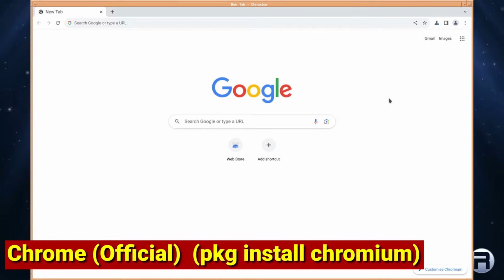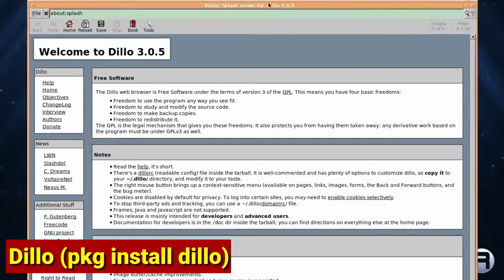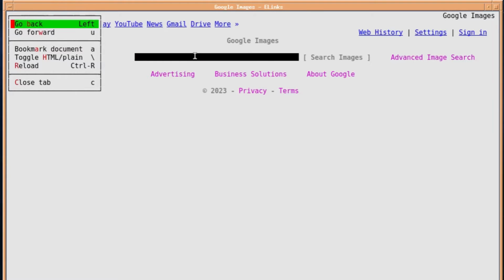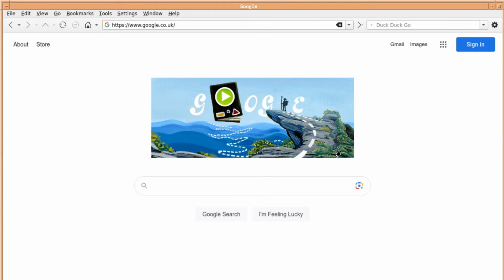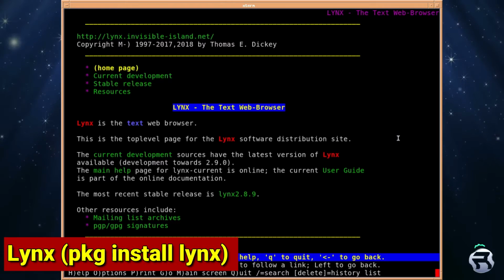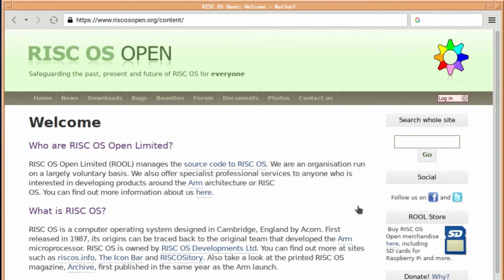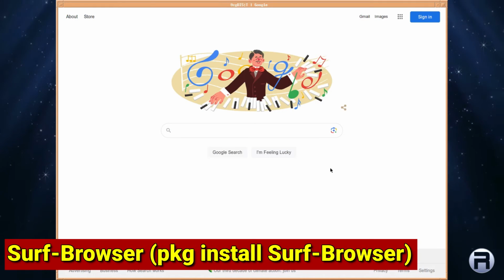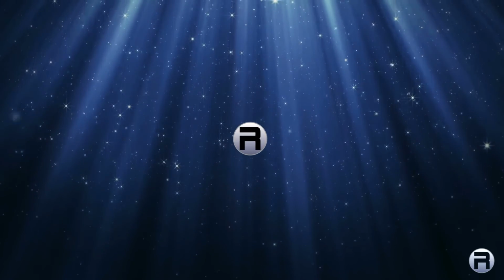24 FreeBSD Web Browsers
FreeBSD is often wrongly credited with having very little software for the desktop, well, perhaps in some areas, but for web browsing, it certainly has it's fair share. We'll have a quick look at what's available!
Timestamps:
0:00   Intro
0:53   Firefox
1:21   Chromium
1:52   Badwolf
2:17   Browsh
2:47   Castor
3:01   Dillo
3:30   Dooble
4:13   Elinks
4:52   Eolie
5:25   Epiphany
5:40   Falkon
6:15   Iridium
6:33   Konqueror
6:55   Links
7:21   Linux-Opera
8:17   Lynx
9:23   Midori
9:52   Netsurf
10:41   Otter
11:00   Qutebrowser
11:23   Retawq
11:52   Surf-Browser
12:37   Tor Browser
13:13   W3m
13:43   Conclusion